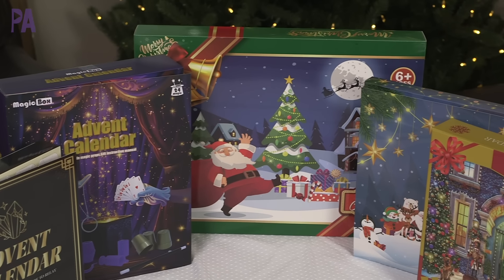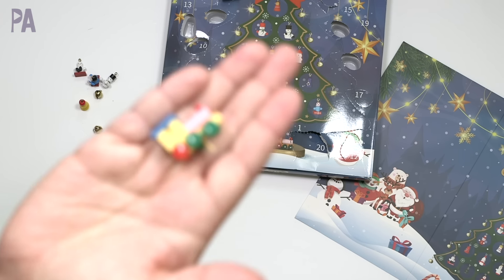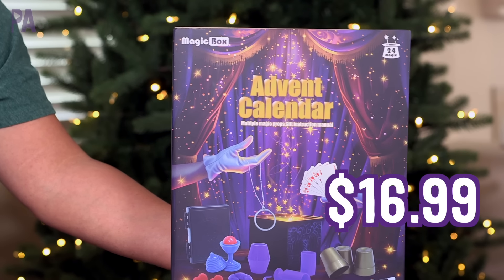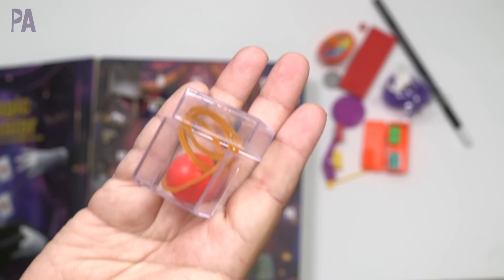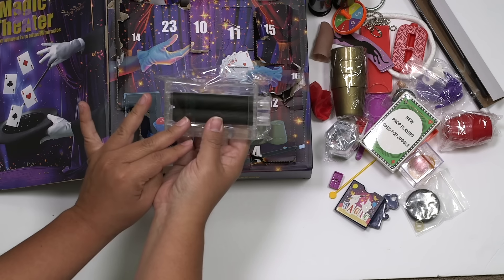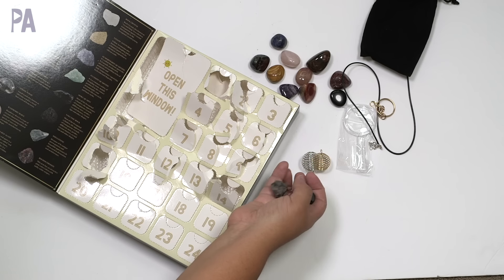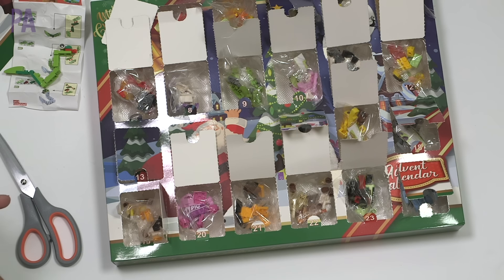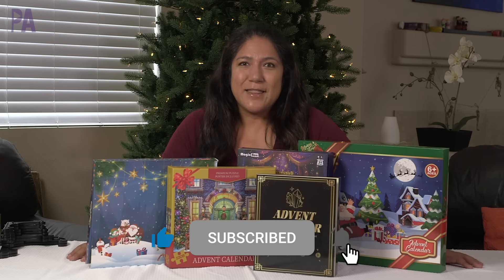AMAZON Advent Calendars that are CHEAP - Which ones to get and what to pass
I bought the cheapest amazon advent calendars and tested them to see which ones are worth it or which ones you should pass on. Advent calendars are my favorite so I wanted to find a variety that families would enjoy opening. In this video I have several that are amazing and some that were a miss.

Crystal Advent Calendar
Magic Tricks Advent Calendar
Building Blocks Advent Calendar
Ornament Tree Advent Calendar
Puzzle a Day Advent Calendar